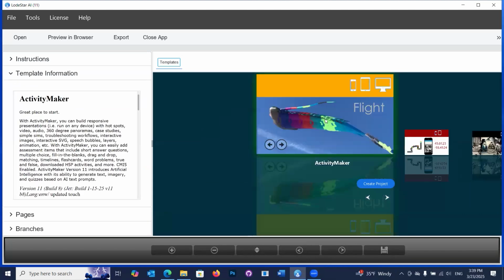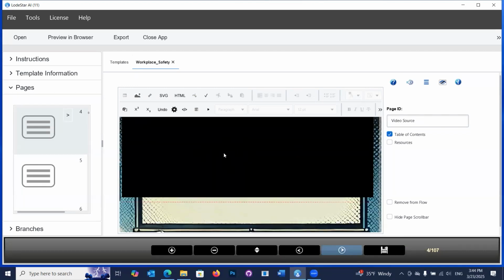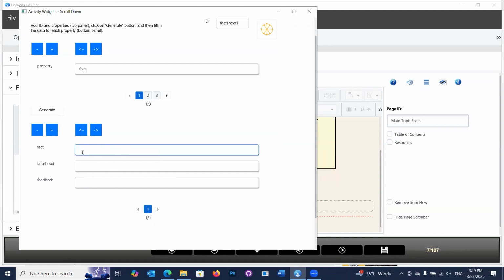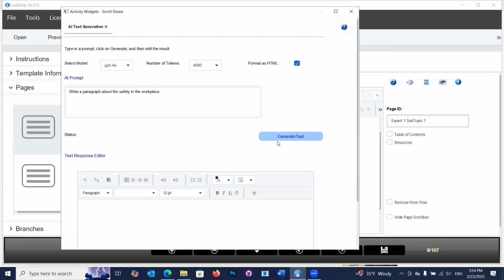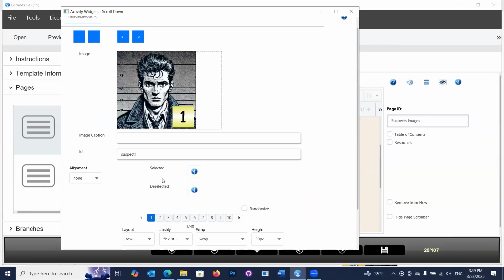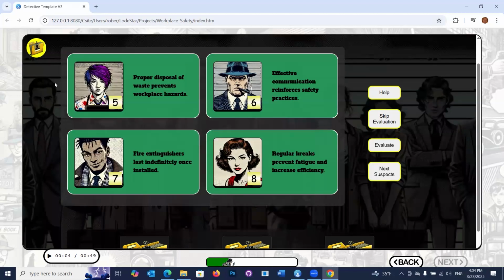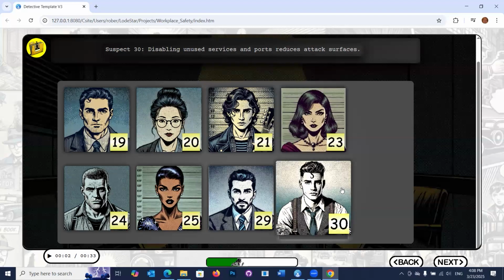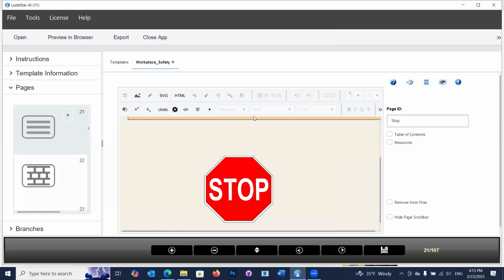Setting Up The Detective Challenge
Our video tutorial guides you step by step in configuring the custom Detective Challenge template in the LodeStar eLearning authoring tool.

This tutorial covers all of the key steps and demonstrates the use of artificial intelligence in generating content.

00:00 - Intro
01:20 - Create Project from Template
02:16 - Overview
03:17 - Step 1 (configure setup dataset)
05:03 - Step 2 (configure content video)
06:26 - Step 3 (configure Case File 1)
08:17 - Step 4 (configure Case File 2)
09:30 - Step 5 (configure main topic dataset)
12:44 - Step 6 (configure first sub topic dataset)
14:28 - Step 7, 8, 9 (add the first sub topic content to the expert pages)
17:04 - Step 10 (configure second sub topic dataset)
18:01- Step 11,12,13 (add the second sub topic content to the expert pages)
18:21 - Step 14 (configure third sub topic dataset)
19:19 - Step 15,16,17 (add the third sub topic content to the expert pages)
19:35 - Step 18 (optionally edit suspect images)
20:40 - Preview Project in Browser
33:18 - Export Project to a Learning Management System